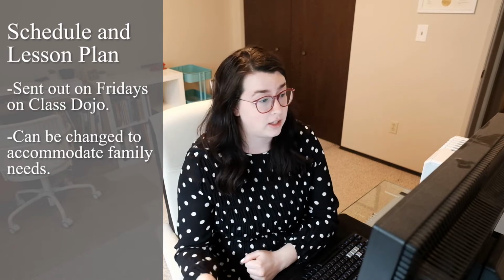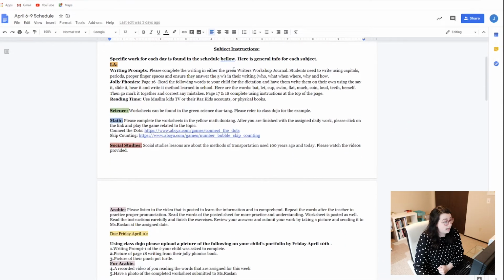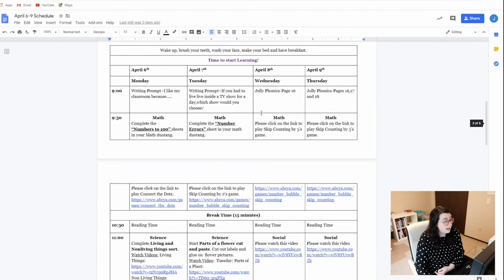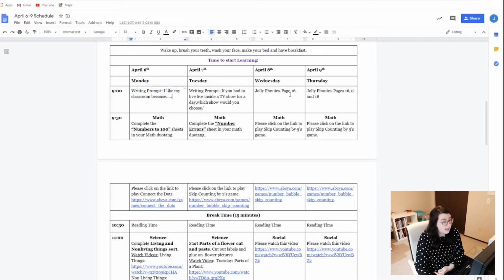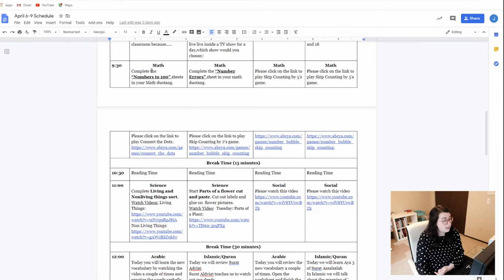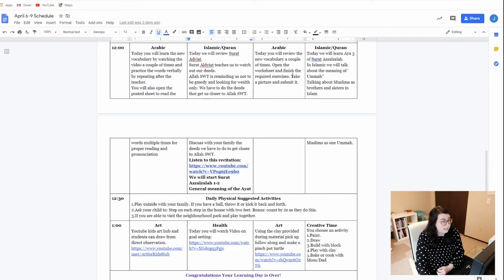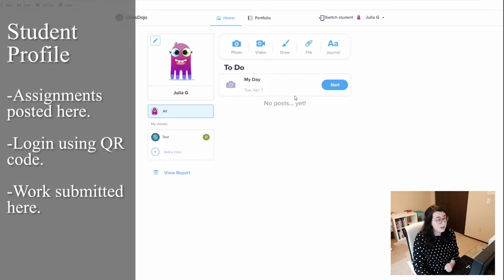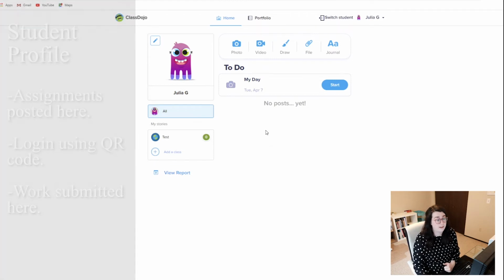Learning Online in Mrs. Greenhough's Class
In this video you will learn about (I have provided time stamps, in case you want to skip to a particular part):
-Lesson Plans 0:26
-Assignments 2:58
-What 'I can statements' are 6:32
-Google Hangouts 9:29